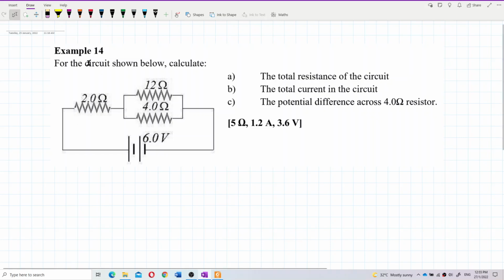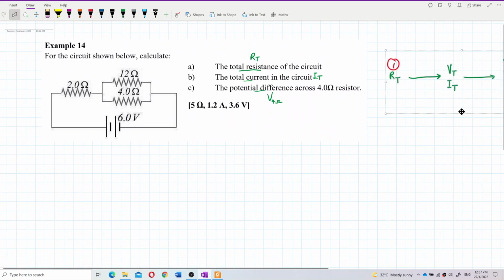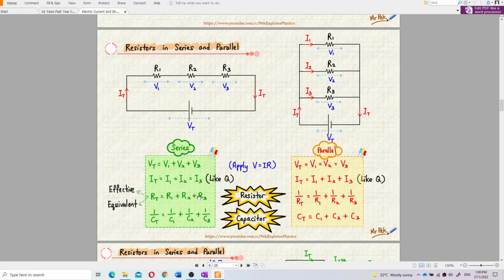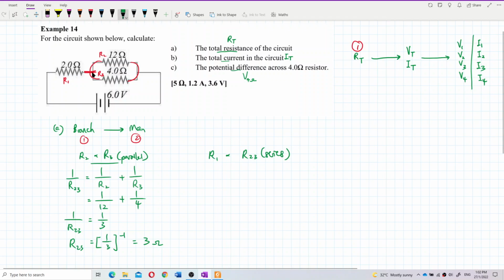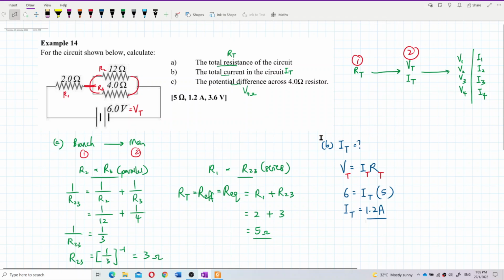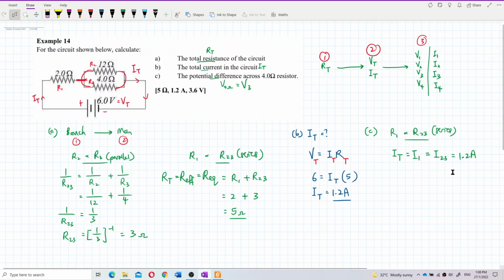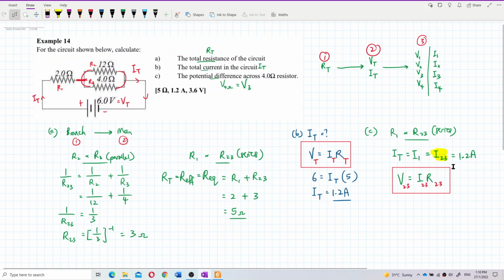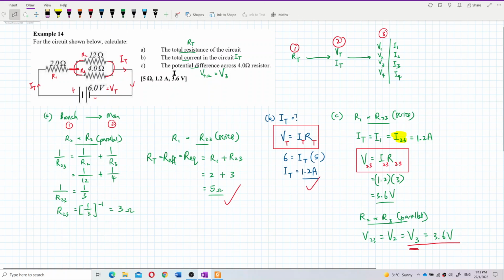Matriculation Physics: Resistors in Series and Parallel (Q1)